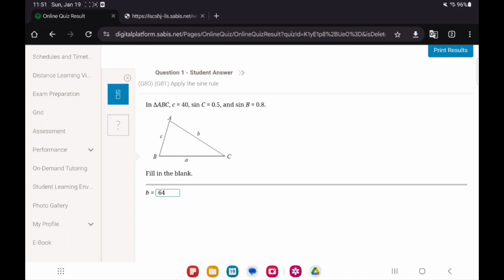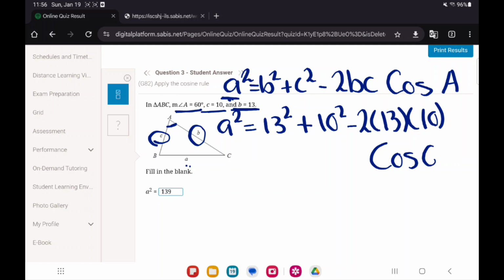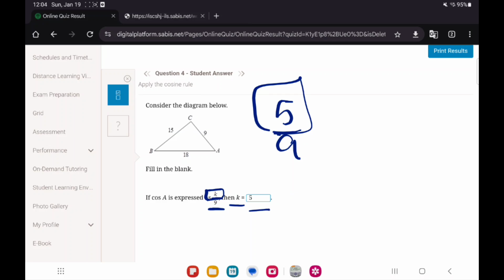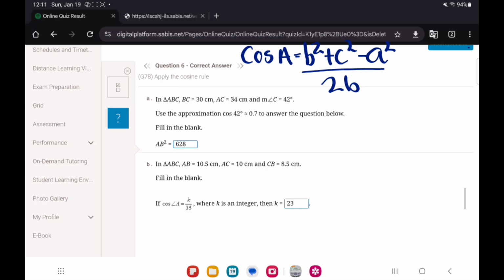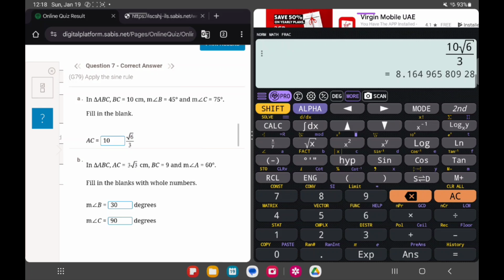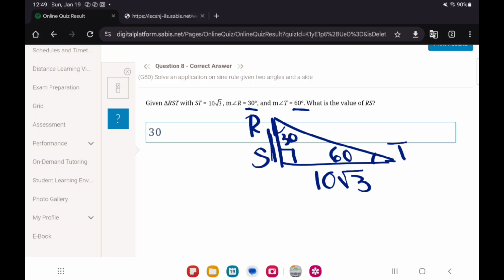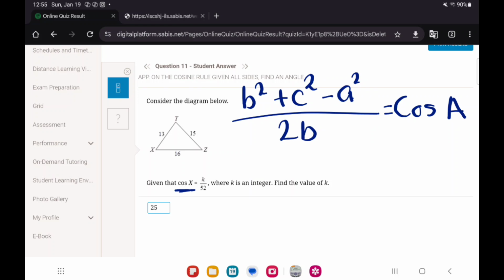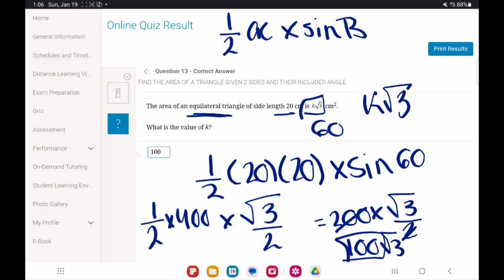G9S Geometry sec 3.7